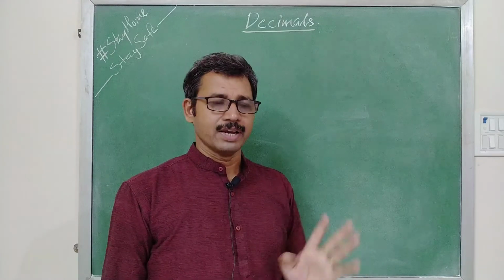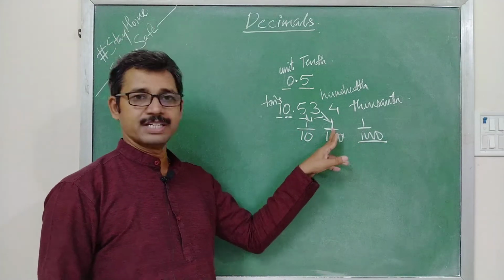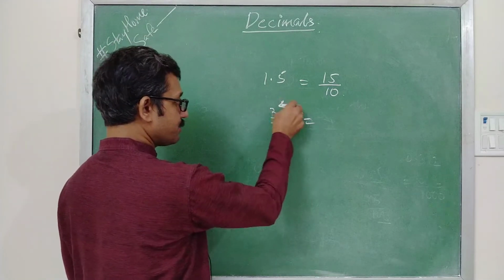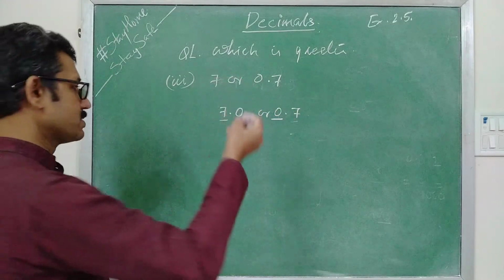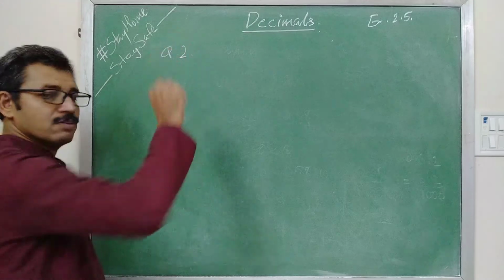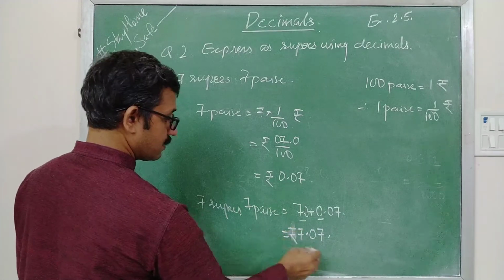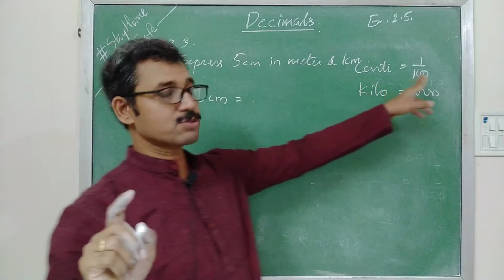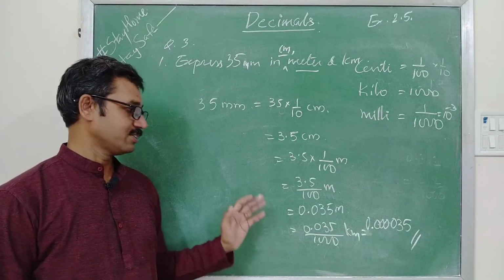Decimal Numbers | CBSE Class 7 | NCERT textbook Chapter 2 | Exercise 2.5 Q.1 to Q.3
Portions Covered :
Decimal Numbers
Introduction
Comparison of decimal numbers
Exercise 2.5